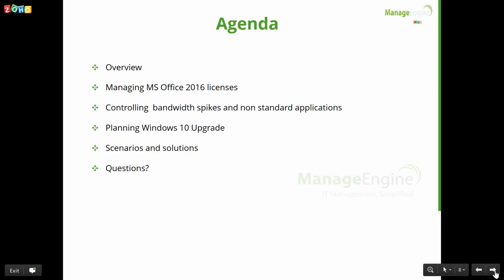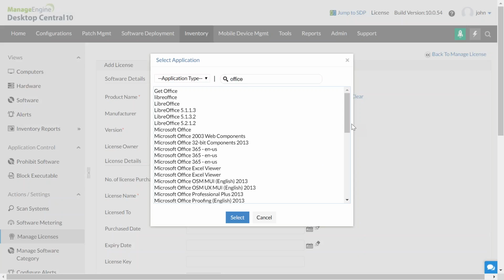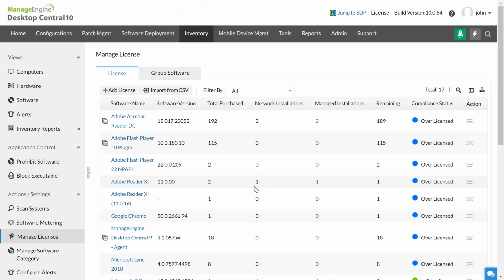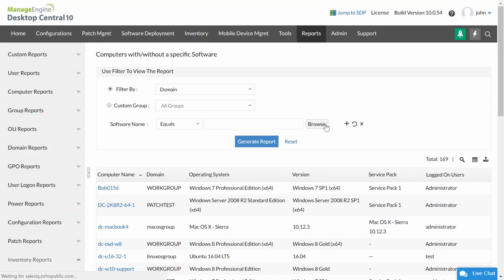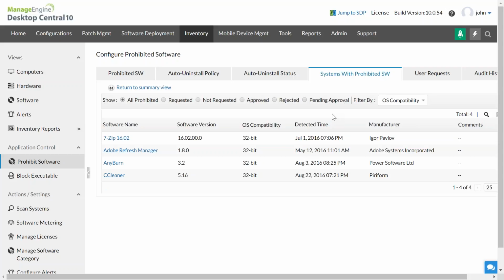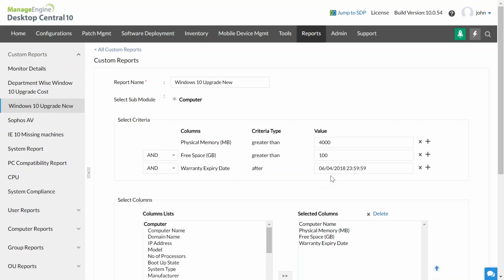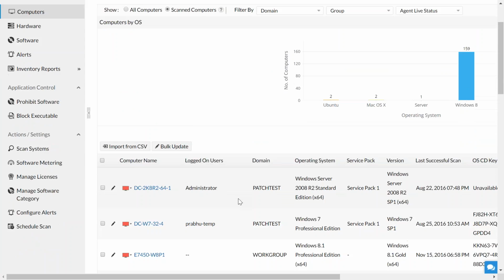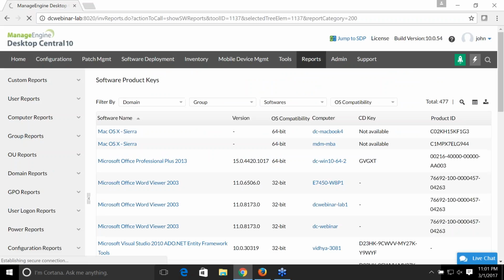ManageEngine Desktop Central - Asset Management training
This training video helps you to scan, track, and keep up-to-date information of the IT assets in your network using Desktop Central.  In addition to tracking the hardware and software details, Desktop Central also helps in managing your software licenses, software metering, blocking unauthorized software usage and more.